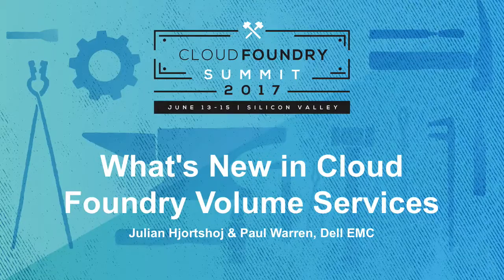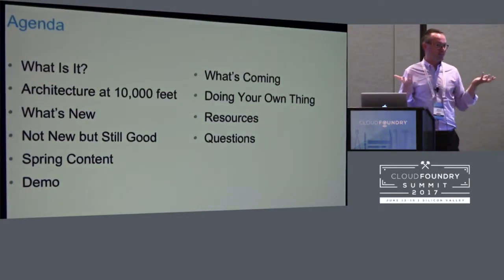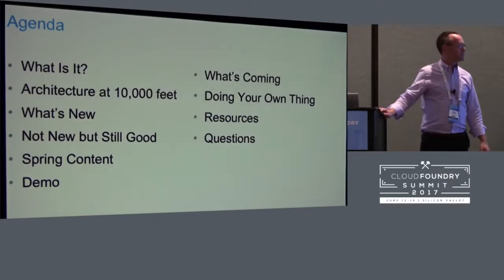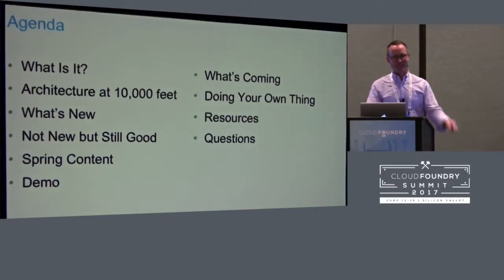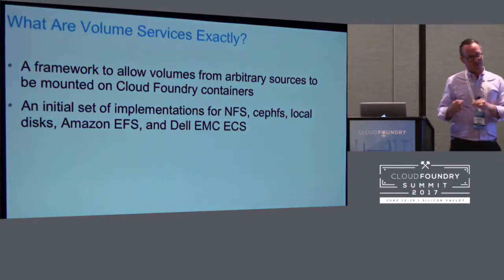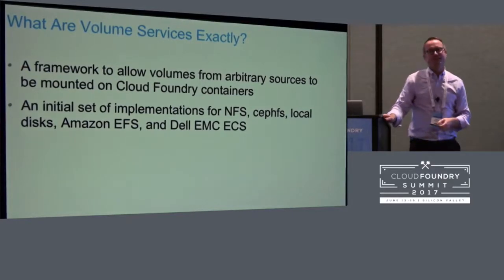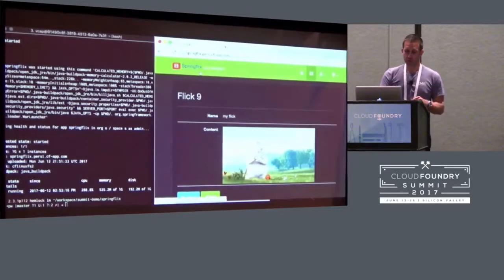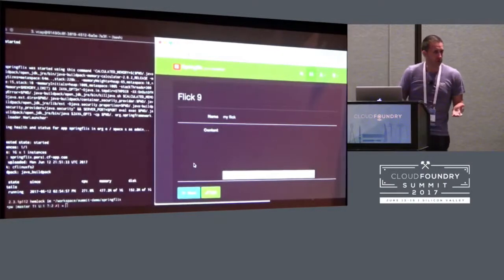What's New in Cloud Foundry Volume Services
What's New in Cloud Foundry Volume Services I - Julian Hjortshoj & Paul Warren, Dell EMC

We’ve made some great strides in CF Volume Services since our last talk in October.

We’ll start with a quick reminder of what Volume Services support means, and how it works in CloudFoundry.  We will then highlight some of the new support we’ve added, including:

Support for existing NFS shares, with user app mapping to control app identity on the NFS server

Support for LDAP authentication (planned as of this writing)

Experimental Kerberos support

Support for Volume Services in PCFDev for easy ramp-up

Bosh runtime-configuration support for easier deployment of volume drivers

Finally we’ll do a 0-60 live demo showing how easy it can be to get started with shared filesystems in your own CF applications.

Julian Hjortshoj
Technical Staff, Dell EMC
Julian is the PM of the Diego Persistence team, and a 12 year veteran at Dell EMC.  In his spare time, Julian enjoys traveling, cooking, sporadic exercise, and building stuff that isn’t software.